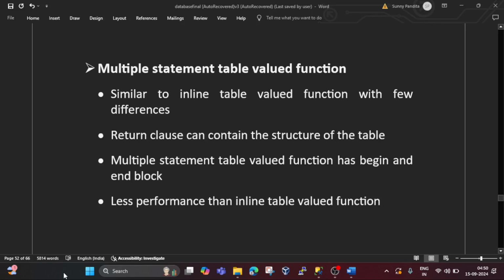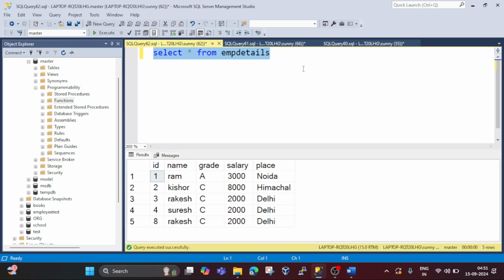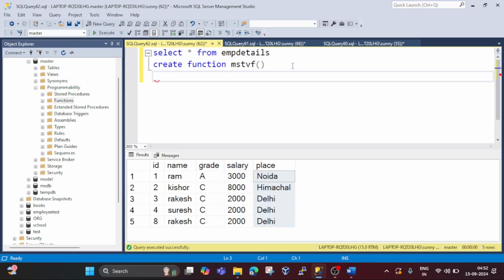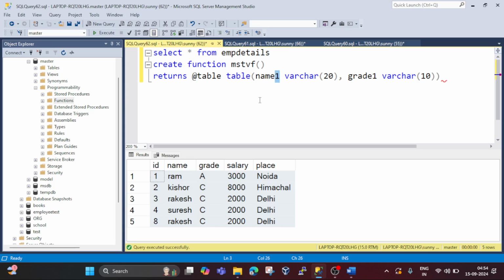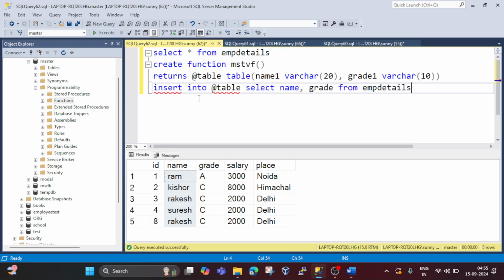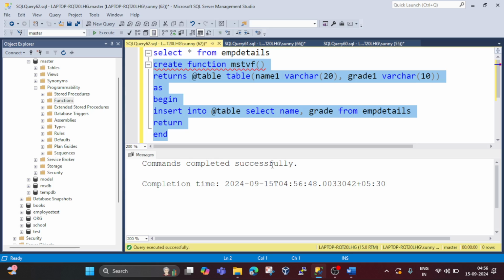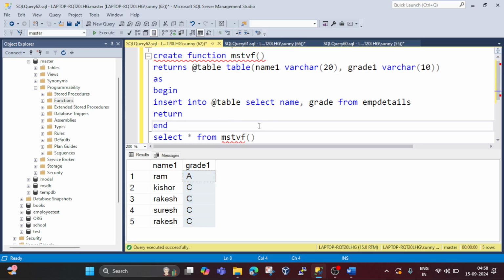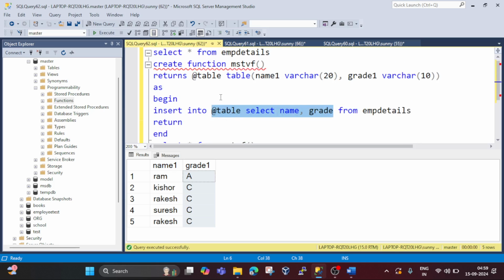SQL Server Multiple statement table valued function. Session 31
 Multiple statement table valued function
• Similar to inline table valued function with few differences
• Return clause can contain the structure of the table
• Multiple statement table valued function has begin and end block
• Less performance than inline table valued function

select * from empdetails

create function mstvf()
returns @table table(name1 varchar(20), grade1 varchar(10))
as
begin
insert into @table select name, grade from empdetails
return
end

select * from mstvf()